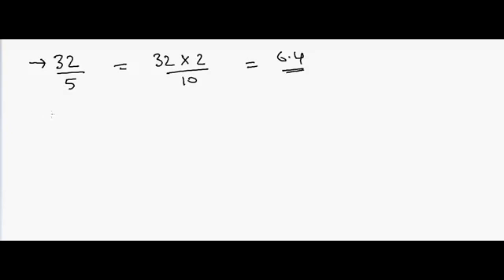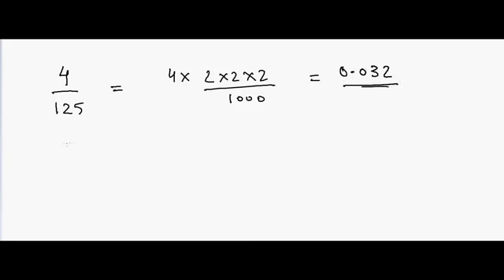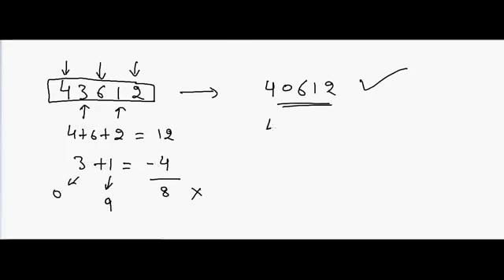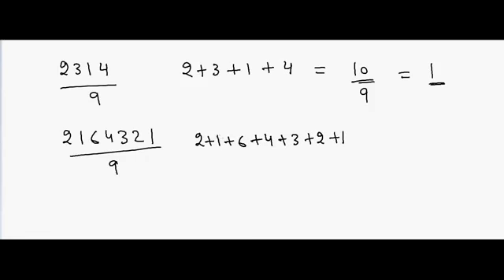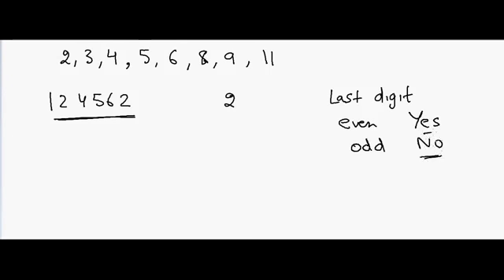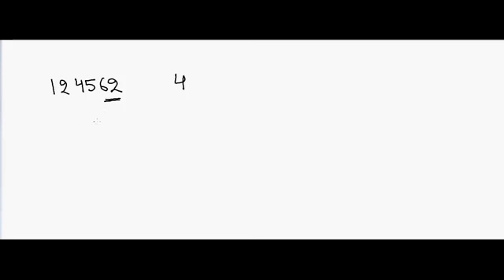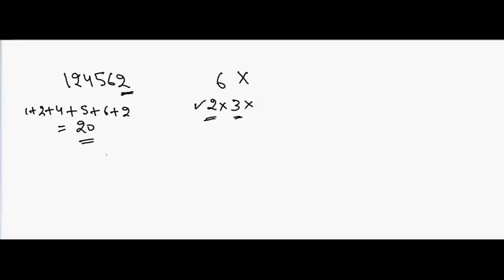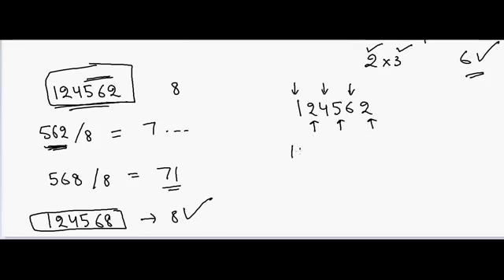Divide a number in mind with 5, 25, and 125 in 3 sec using Vedic Math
Extreme brevity was achieved through multiple means, which included using ellipsis "beyond the tolerance of natural language,"[41] using technical names instead of longer descriptive names, abridging lists by only mentioning the first and last entries, and using markers and variables.[41] The sūtras create the impression that communication through the text was "only a part of the whole instruction. The rest of the instruction must have been transmitted by the so-called Guru-shishya paramparai, 'uninterrupted succession from teacher (guru) to the student (śisya),' and it was not open to the general public" and perhaps even kept secret.[42] The brevity achieved in a sūtra is demonstrated in the following example from the Baudhāyana Śulba Sūtra (700 BCE).

The design of the domestic fire altar in the Śulba Sūtra
The domestic fire-altar in the Vedic period was required by ritual to have a square base and be constituted of five layers of bricks with 21 bricks in each layer. One method of constructing the altar was to divide one side of the square into three equal parts using a cord or rope, to next divide the transverse (or perpendicular) side into seven equal parts, and thereby sub-divide the square into 21 congruent rectangles. The bricks were then designed to be of the shape of the constituent rectangle and the layer was created. To form the next layer, the same formula was used, but the bricks were arranged transversely. The process was then repeated three more times (with alternating directions) in order to complete the construction. In the Baudhāyana Śulba Sūtra, this procedure is described in the following words: